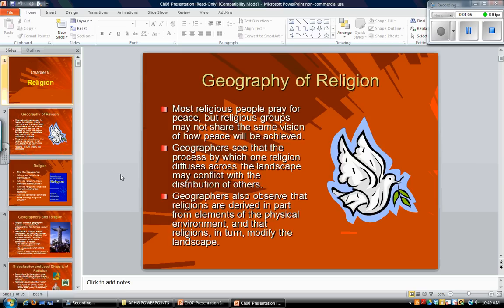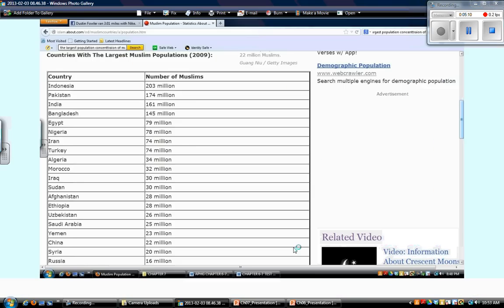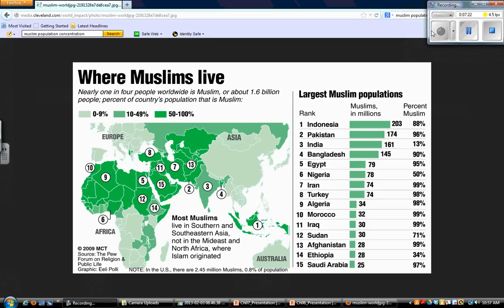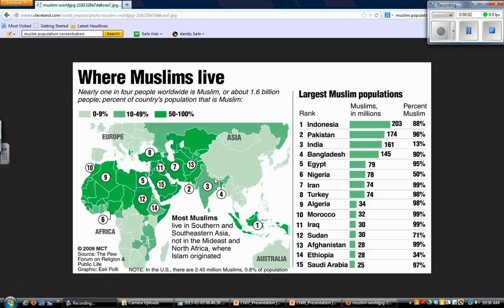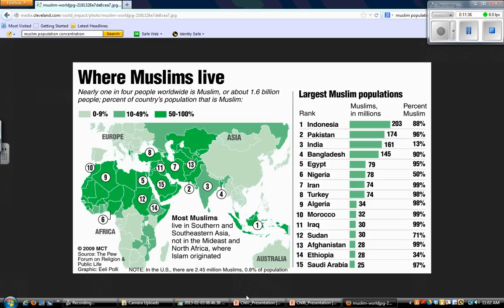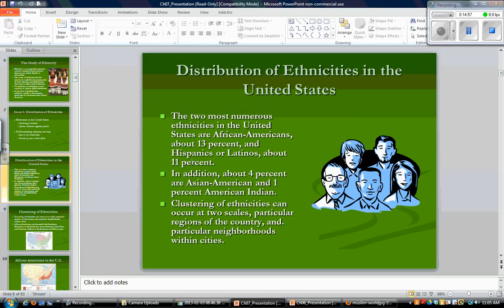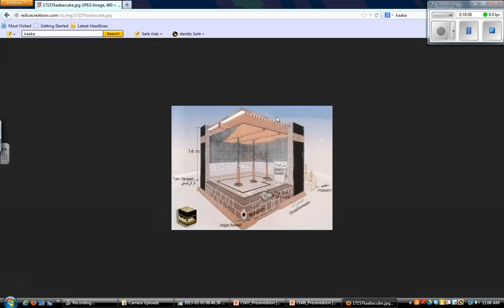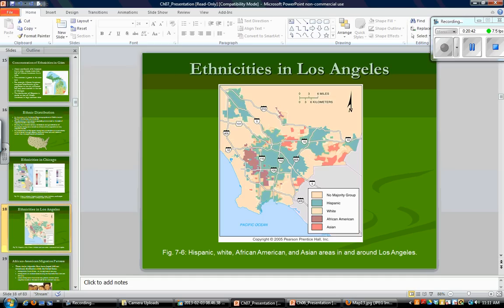APHG CHAPTER 6 7 REVIEW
AP Human Geography Chapter 6-7 Review.